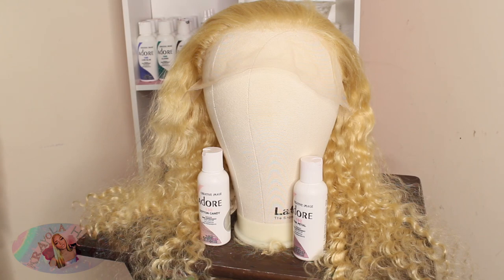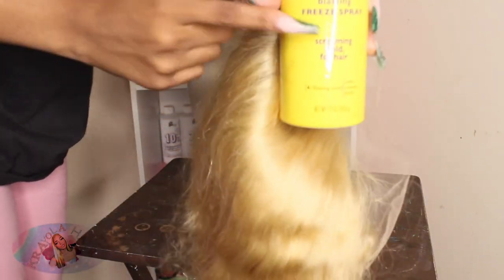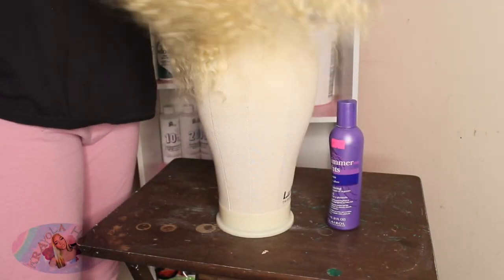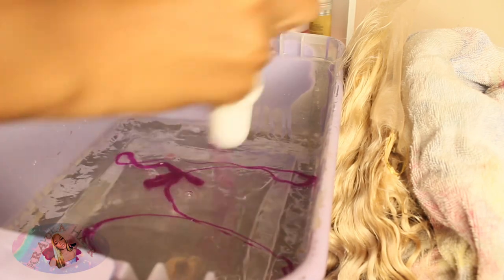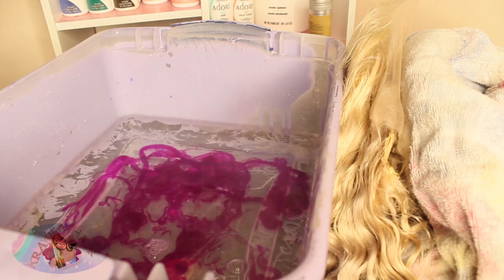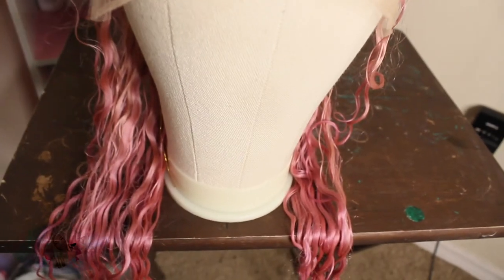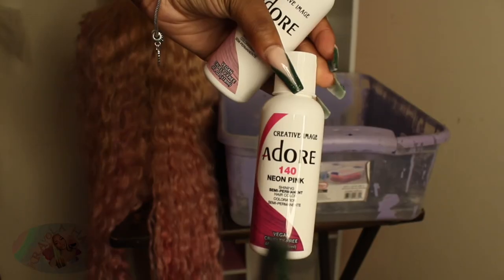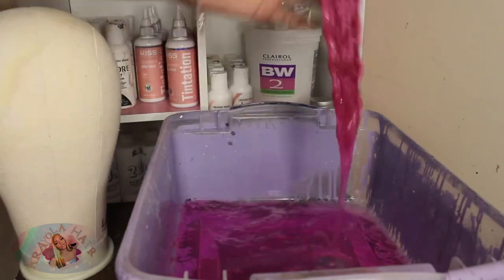Detailed Watercoloring Method x Valentines Inspired Look💖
Hey Neighbors WELCOME BACKKK🤗 and if your new welcome to the NEIGHBORHOOD , this content is for my brand “ KRAYOLA HAIR “ which is a colorist business 🎨you can find booking below for more content subscribe

♡︎ BOOKING LINK : StyleSeat.Com/KrayolaHair